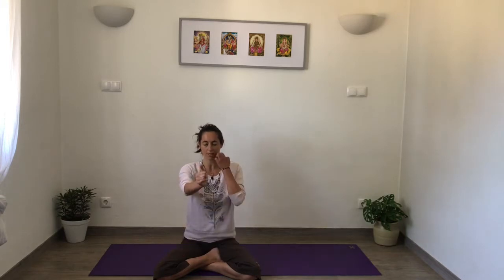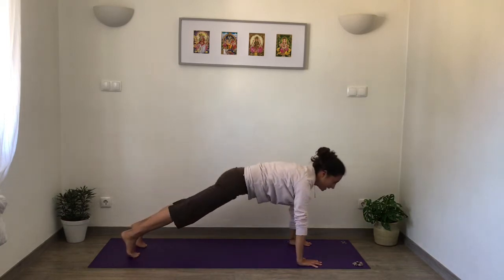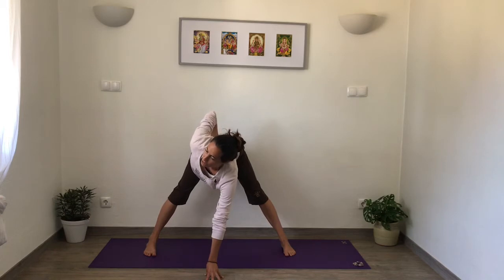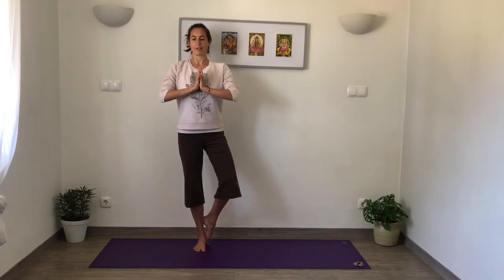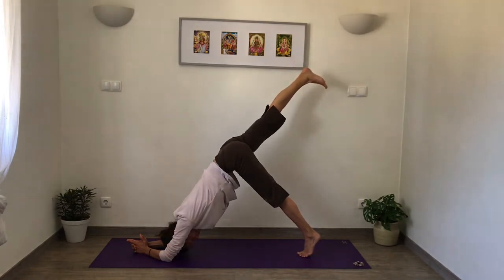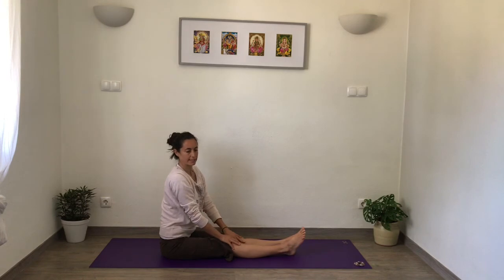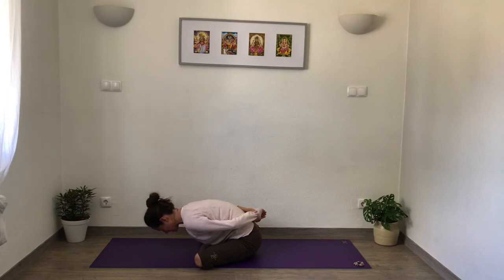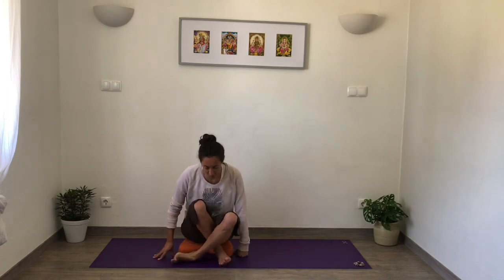Yoga Class - week 6